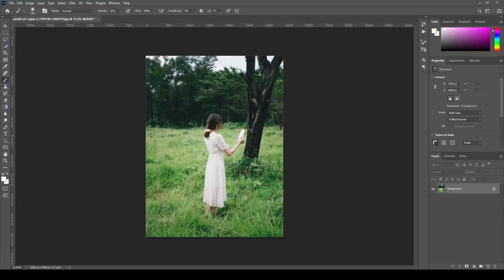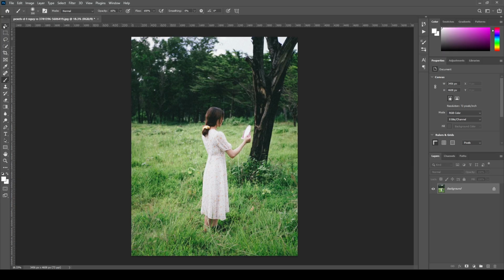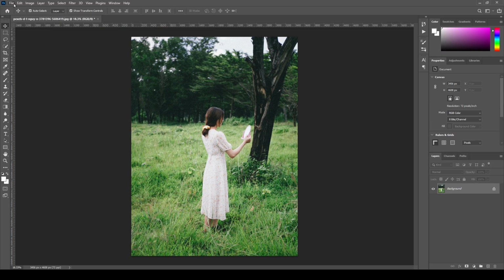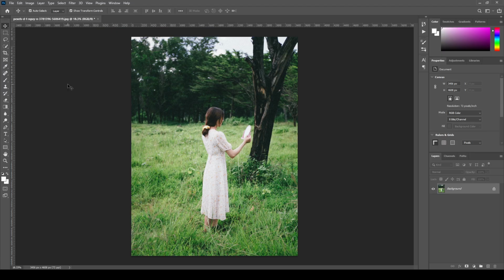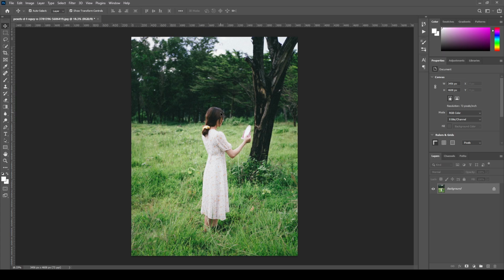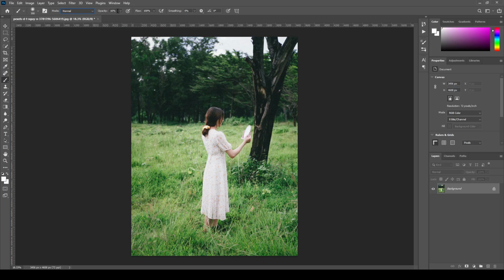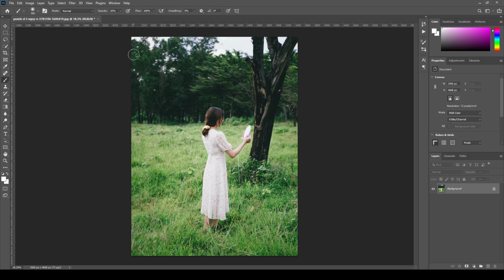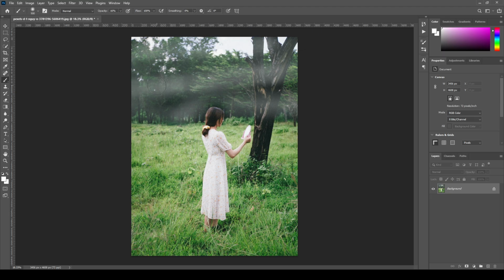How To Create Realistic Fog In Photoshop - 2025 (Tutorial)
How To Create Realistic Fog In Photoshop.

In this video, I'm going to show you How To Create Realistic Fog In Photoshop.